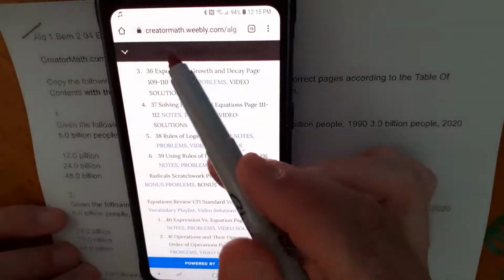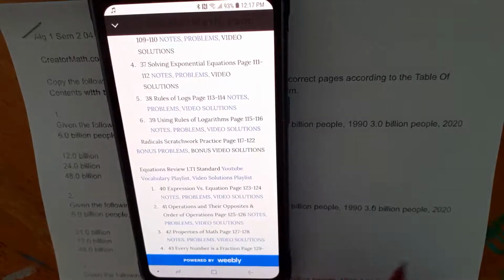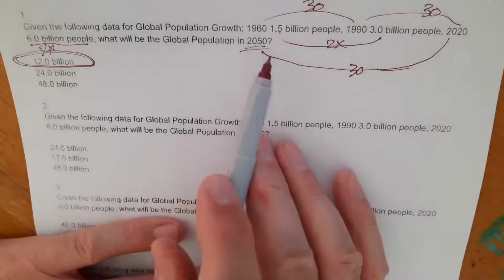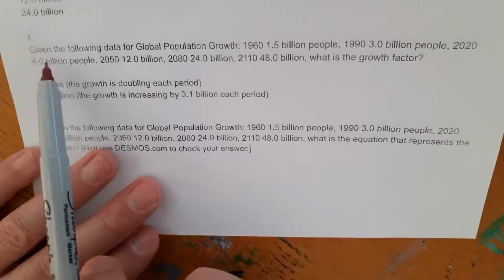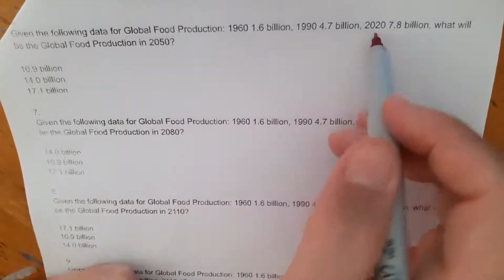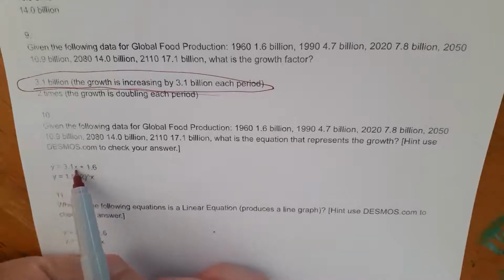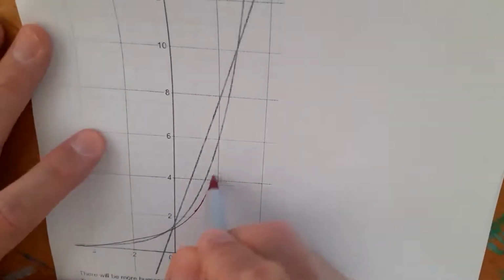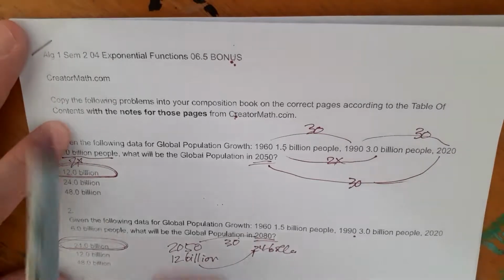Alg 1 Sem 2 04 Exponential Functions 06 5 SPECIAL QUESTIONS CULMINATING LESSON PRACTICE CreatorMath.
Good luck!